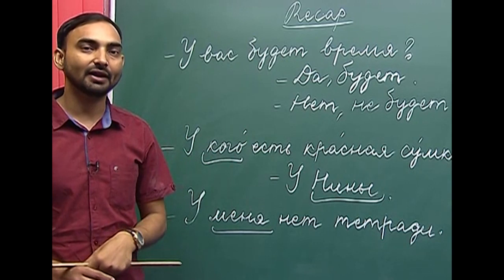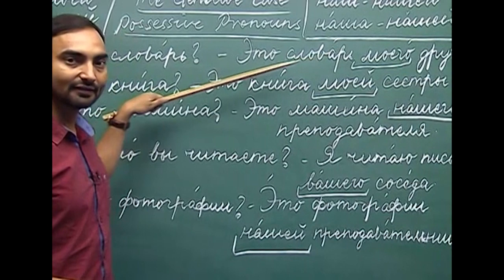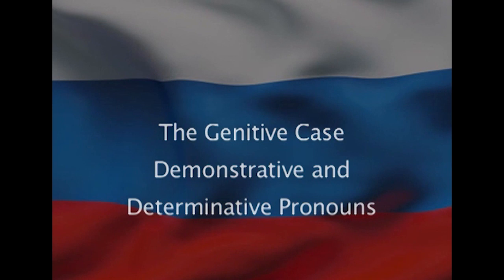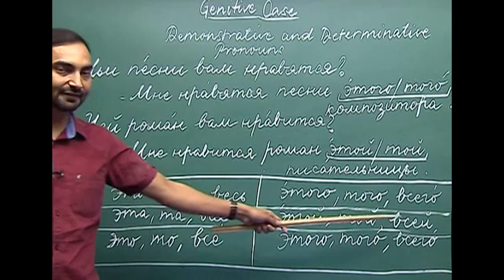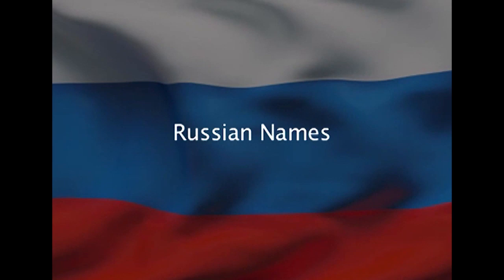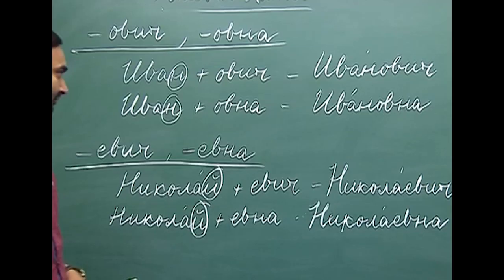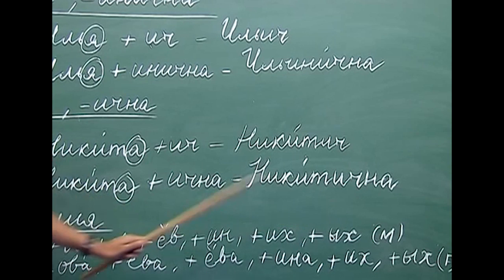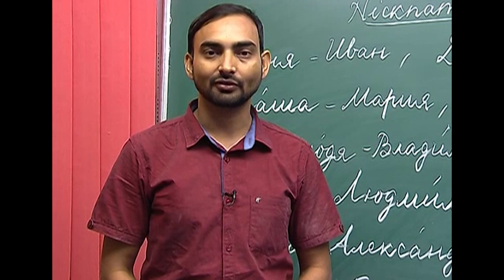Proficiency course in Russian W8 L1 Grammar Declension of singular nouns in the GC